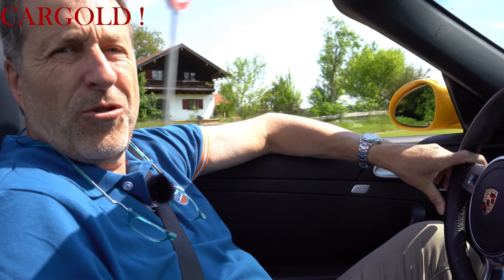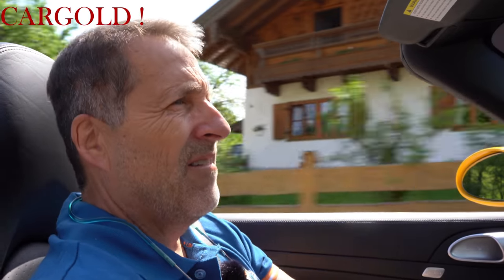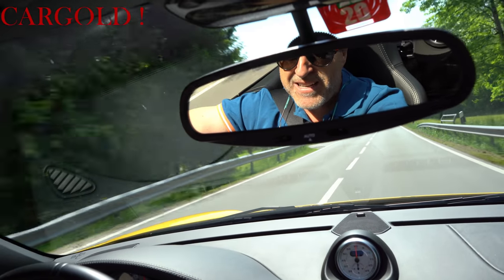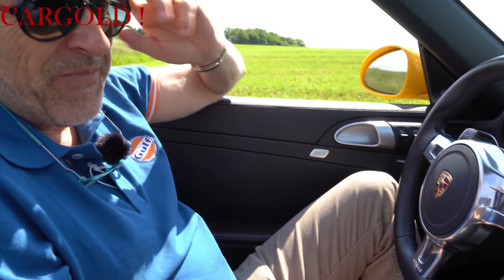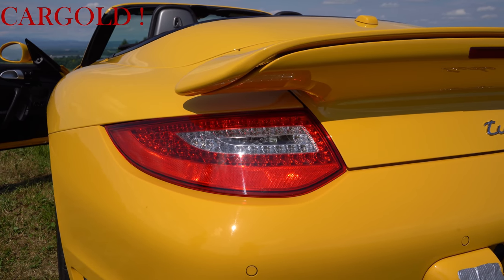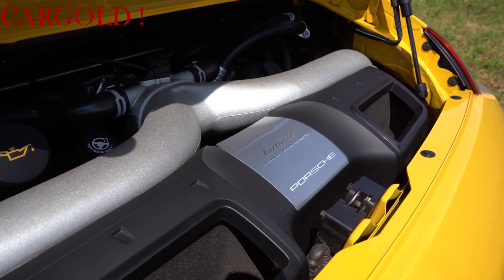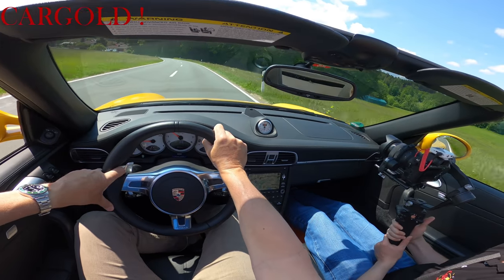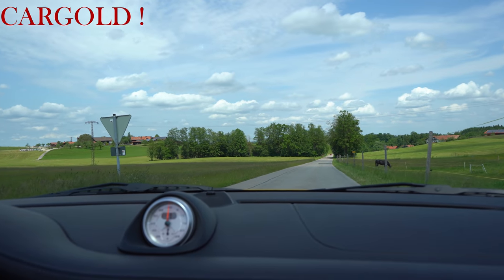Porsche 997 Turbo Cabrio, 2010, 500 PS, 700 nm, 312 km/h !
Folgt uns!

Innstraße 43
83022 Rosenheim